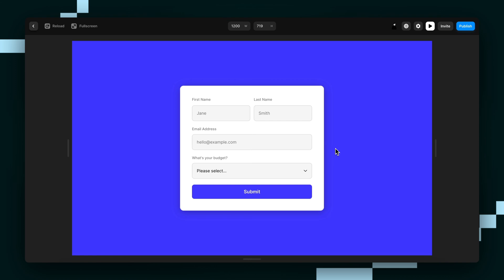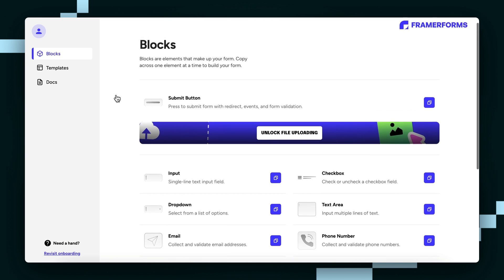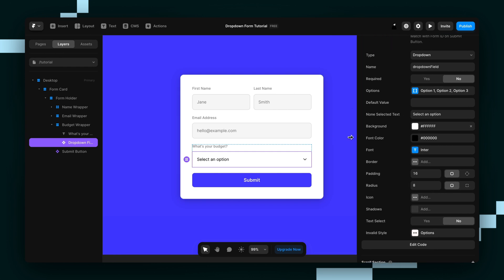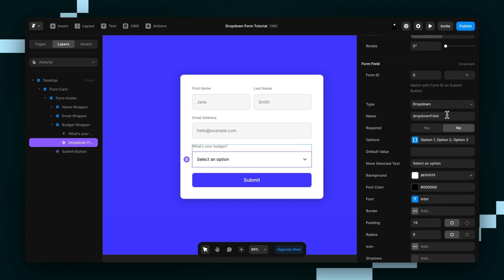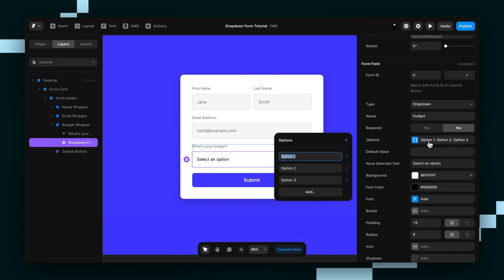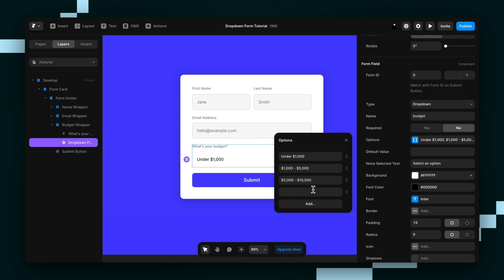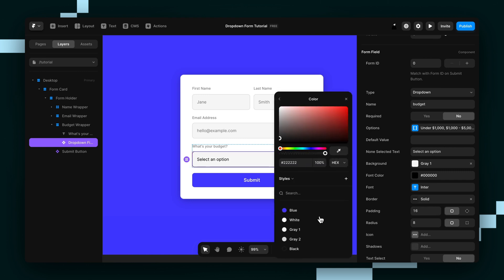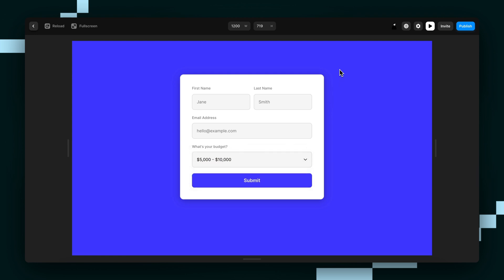How to Add Dropdowns to your Framer Form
Learn how to easily add a Dropdown Field to your Framer Form as Wes walks you through the steps.

Chapters:
0:00 - Demo
0:10 - Sign up to Framer Forms
0:20 - Copy and Paste Dropdown Field to Framer
0:40 - Set Up Dropdown Properties
1:55 - Customise the Dropdown Field
2:14 - Final Test